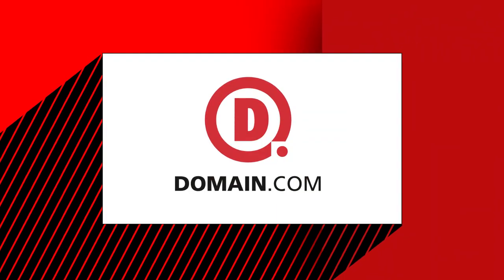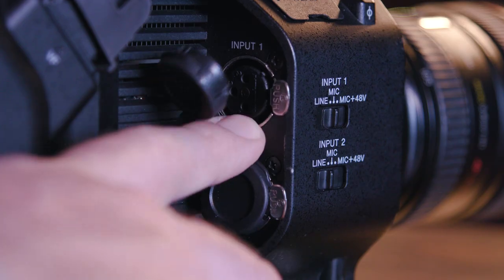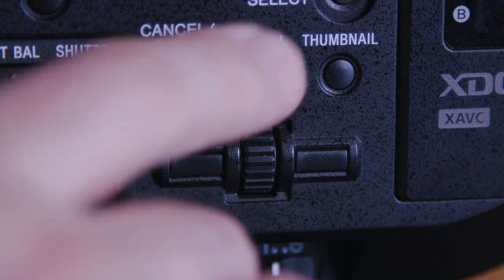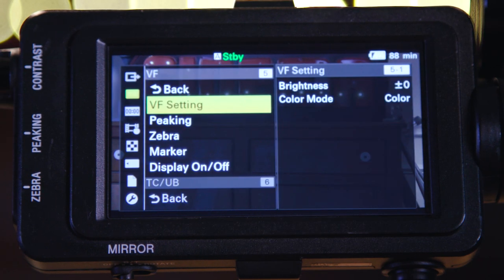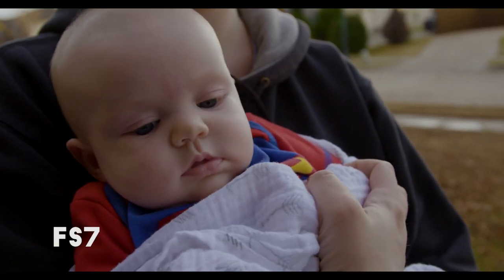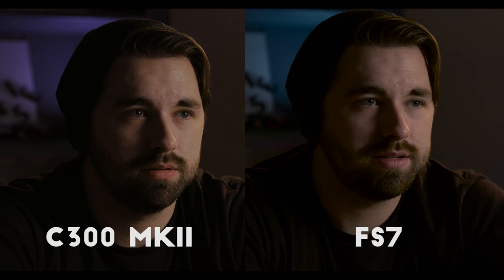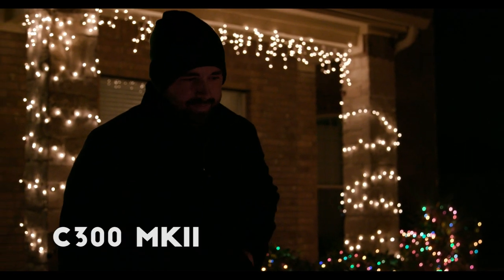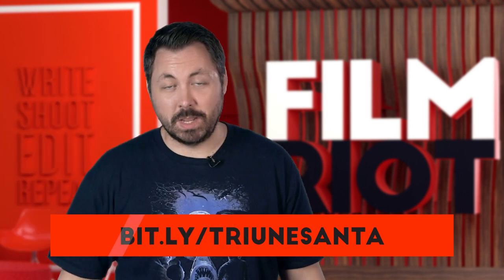Sony Fs7 Vs. Canon C300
We put the Sony Fs7 up against the Canon C300!